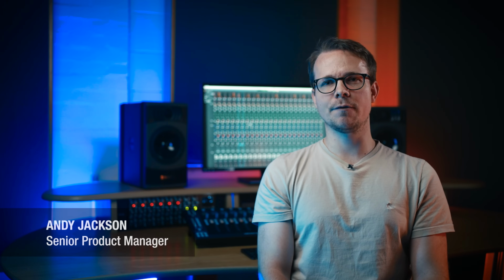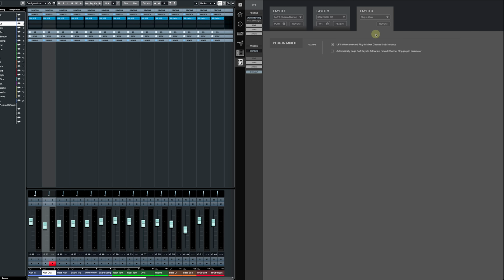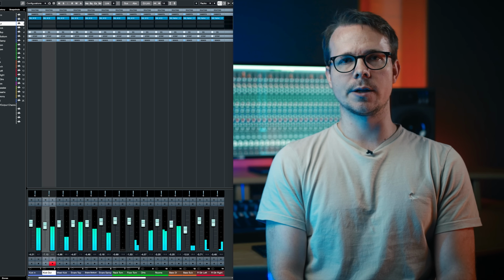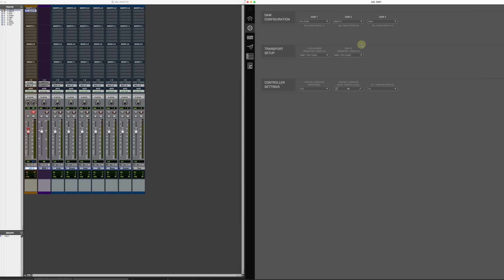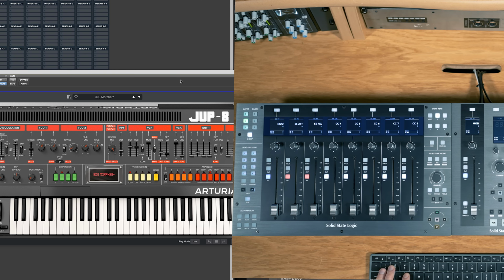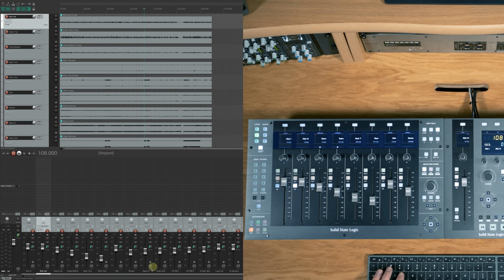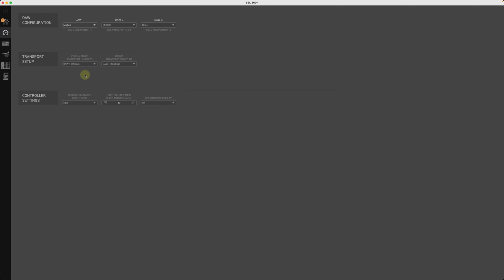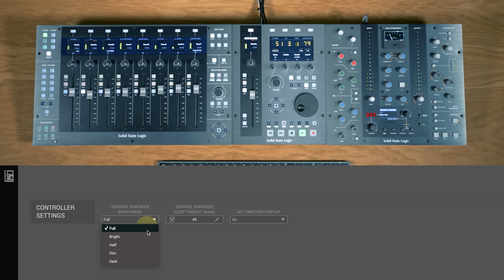SSL 360° Software Update V1.6 - Overview and new features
The SSL 360° V1.6 update introduces several key new features, including increased DAW integration for VST3 DAWs, a MIDI CC Layer, customisable soft key colours, and follow selected track functionality for UF1. Additionally, there are supporting plug-in updates for 4K B, Channel Strip 2, Bus Compressor 2, and Meter.

00:00 Introduction
00:53 Updating to SSL 360° v1.6
01:34 Enhanced DAW Integration via the Plug-in Mixer Layer (VST3 DAWs)
06:55 Zoom is Back! SSL 360° Plug-in Mixer Improvements
07:30 Collapsible Sections  |  SSL 360° Plug-in Mixer Improvements
08:02 Additional Parameter Control  |  SSL 360° Plug-in Mixer Improvements
08:25 UF8 and UF1  |  MIDI CC Layer
13:59 UF1  | Follow Selected Tracks
15:22 UF1  |  Improved CHANNEL scrolling behaviour for MCU DAWs
16:59 UF8 and UF1  |  Assignable Soft Key Colours
17:48 UF8 and UF1  |  Dedicated DAW Profiles for Mixbus and REAPER
19:54 UF8 and UF1  |  +6 dB and +12 dB faders
20:31 UF8, UF1 and UC1  |  Adjustable Controller Brightness